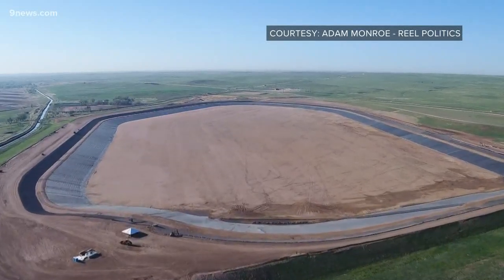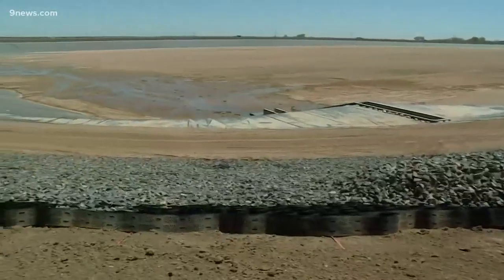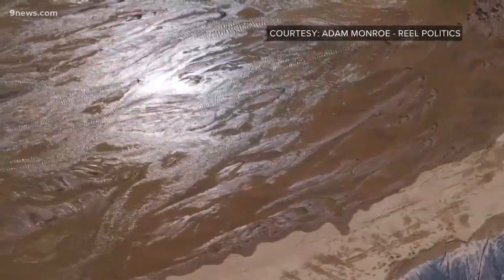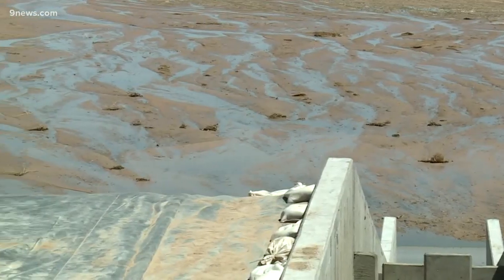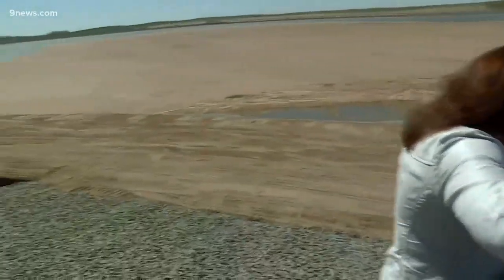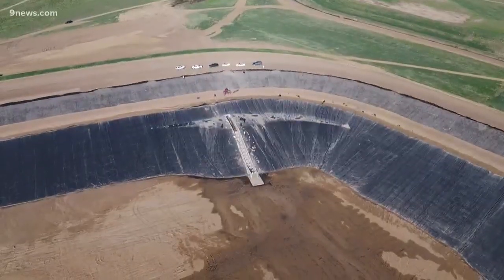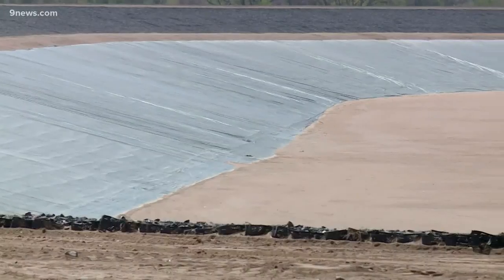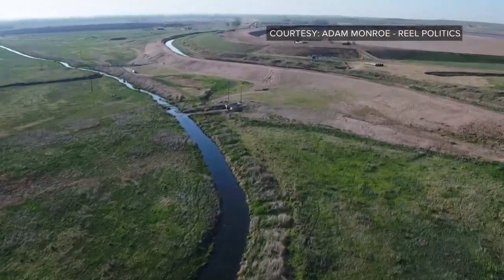Largest lined reservoir in the country could change the future of water storage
The new 70 Ranch Reservoir in Weld County is the largest lined reservoir in the country at nearly 6000 acre-feet. It could be on the cutting edge of how we store water in the future.

9NEWS (KUSA) is located in Denver, Colorado.